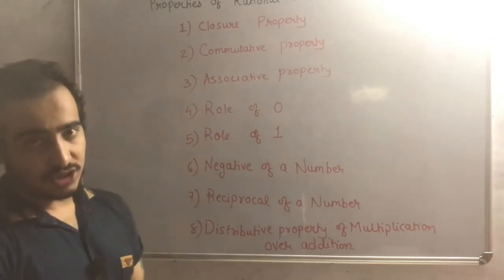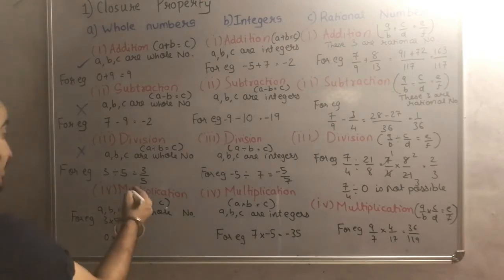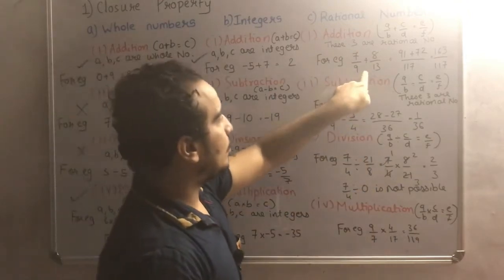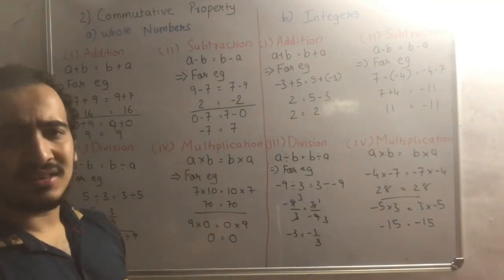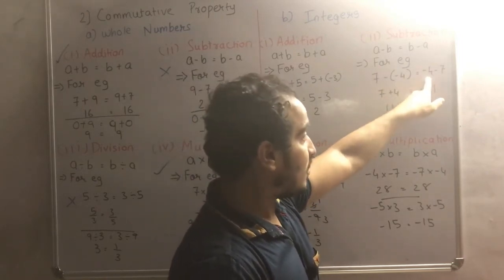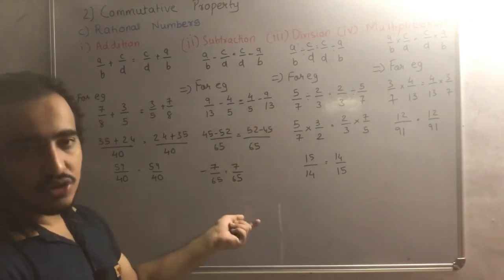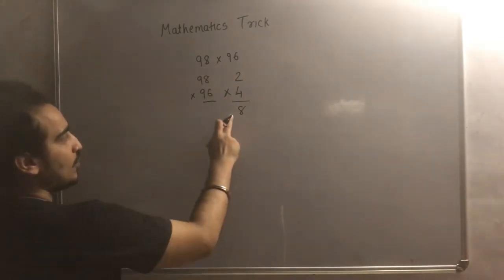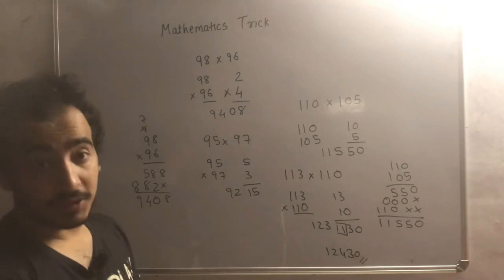Rational Numbers Part 1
This video is starting of a rational number chapter. This video covers

1) Types of properties
2) Closure Property
3) Commutative Property
4) Mathematics Trick